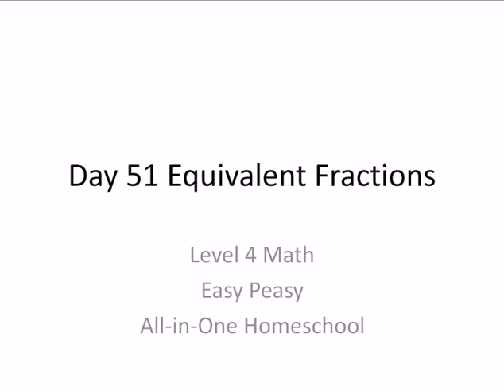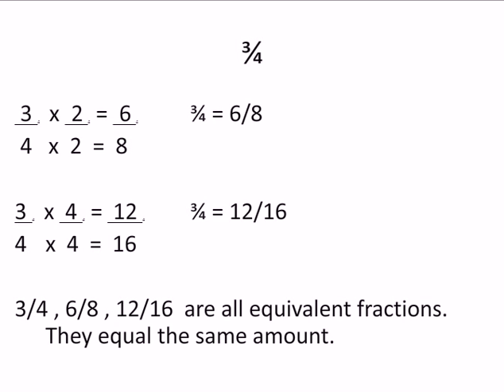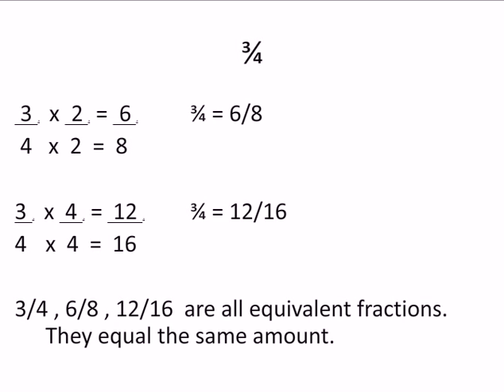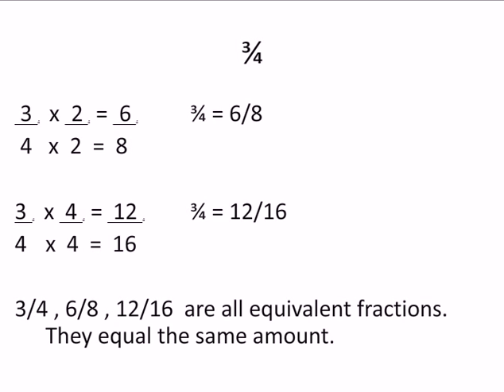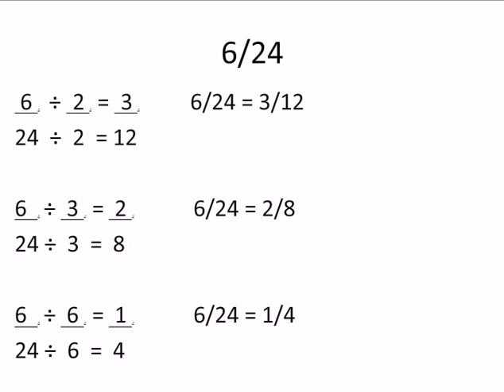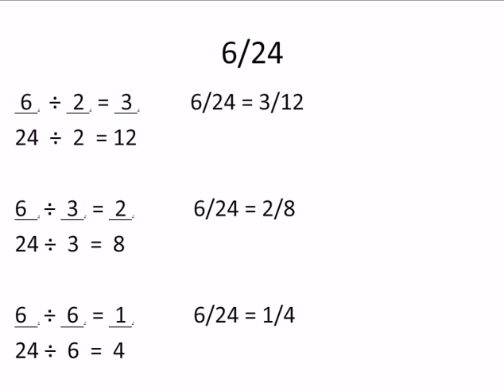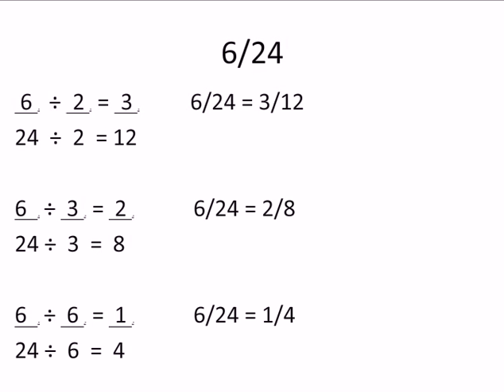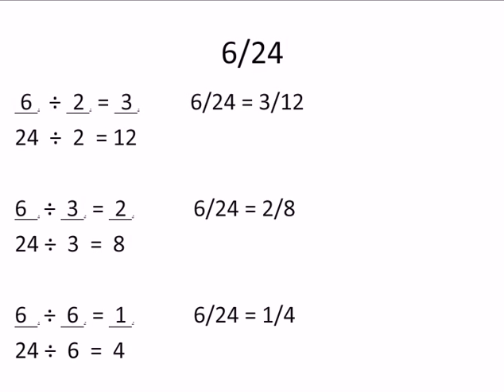Day 51 Equivalent Fractions